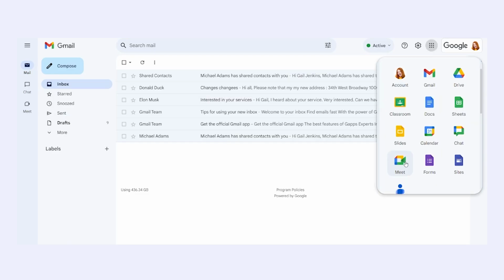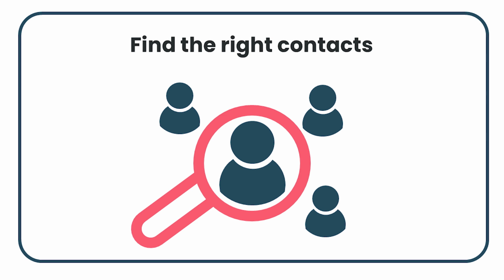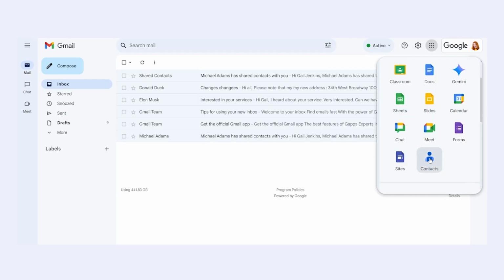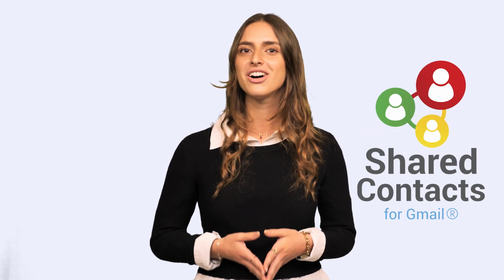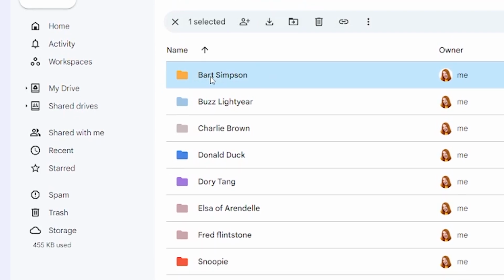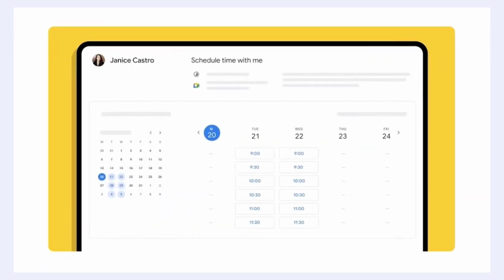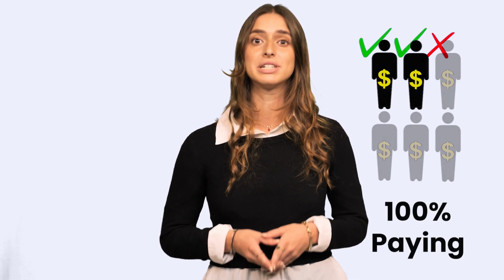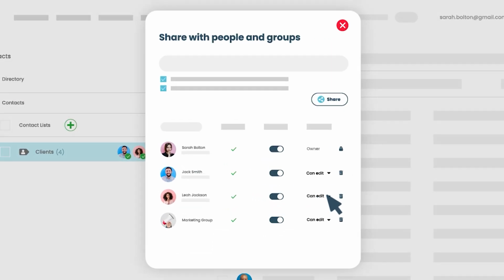How to Use Google Workspace as a Powerful CRM to Boost Your Business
In this video, we show you how Google Workspace’s tools can help you manage customer relationships, save on CRM costs, and improve your business performance. Learn how Google Contacts, Gmail, Google Drive, and Google Calendar can act as your all-in-one CRM solution, helping your team organize, collaborate, and engage with customers more efficiently. Whether you need to manage and collaborate on leads and customers, schedule meetings, or share customer data, we cover all the tips and tricks to get the most out of these tools.